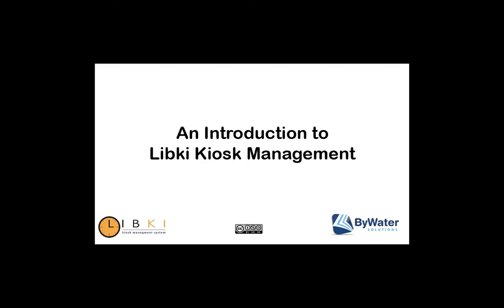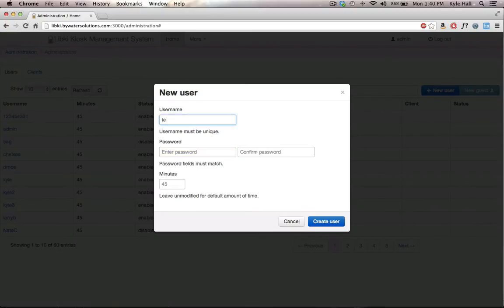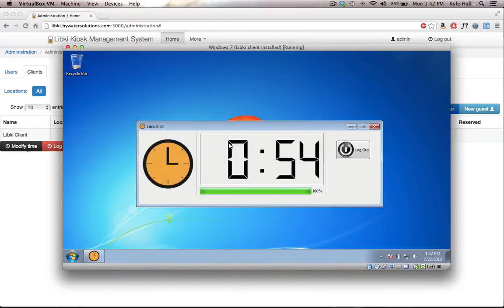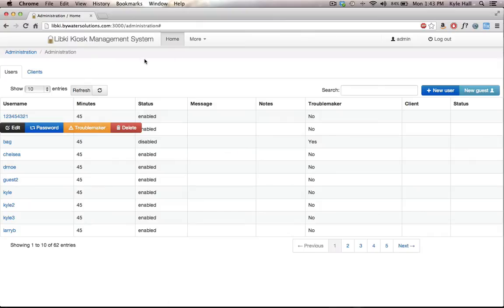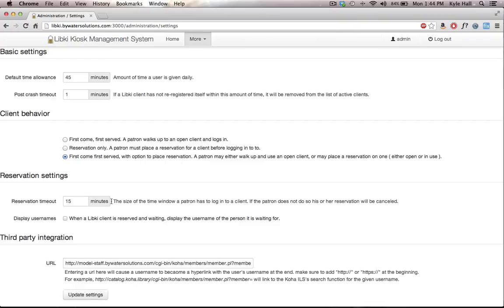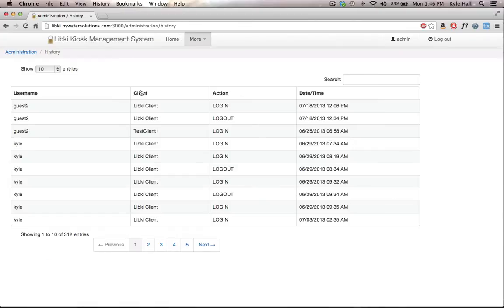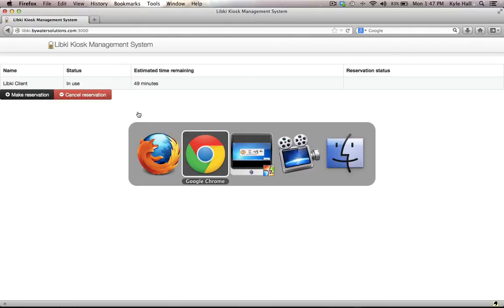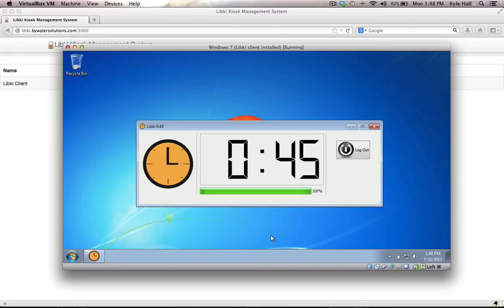Introduction to Libki Open Source Kiosk Management System